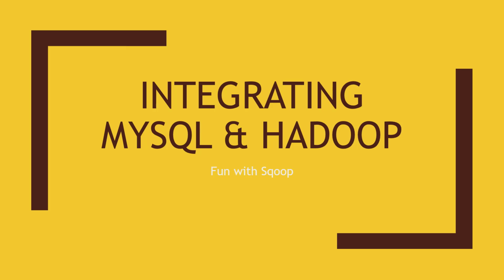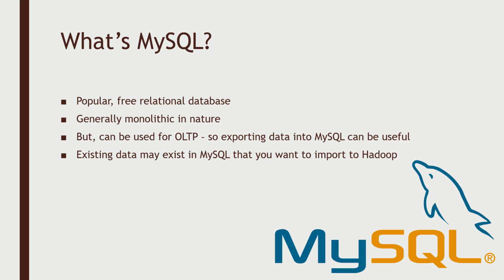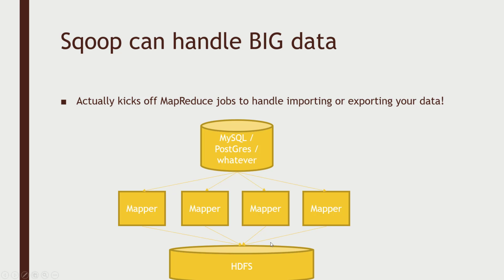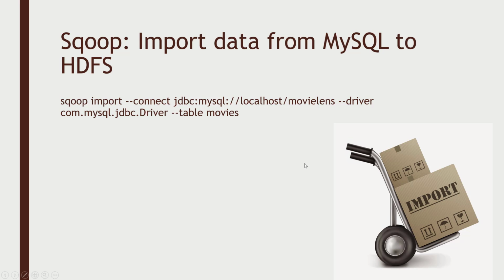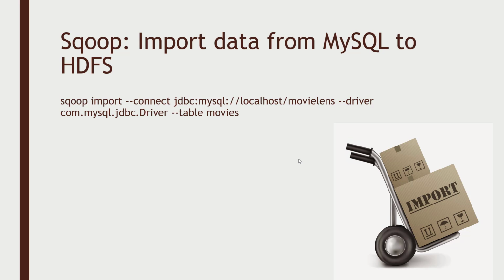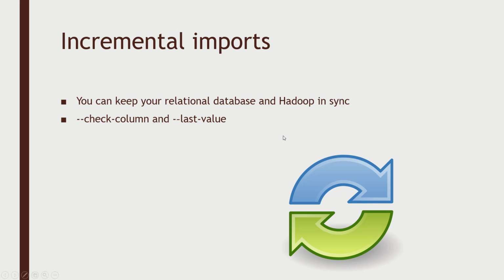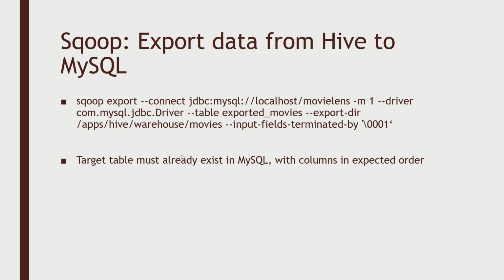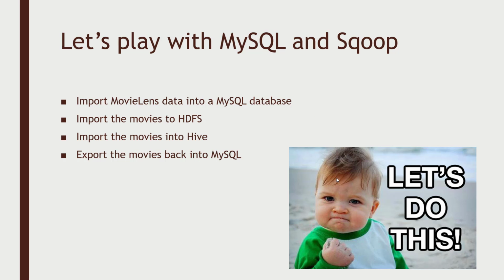35 Integrating MySQL with Hadoop